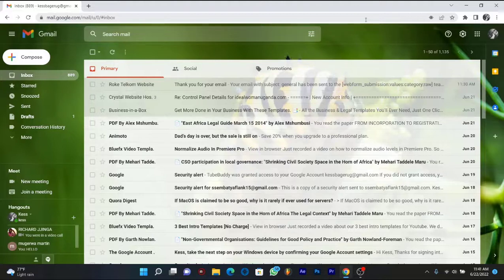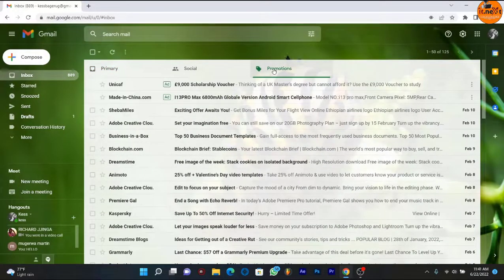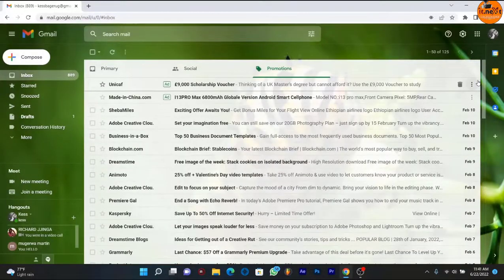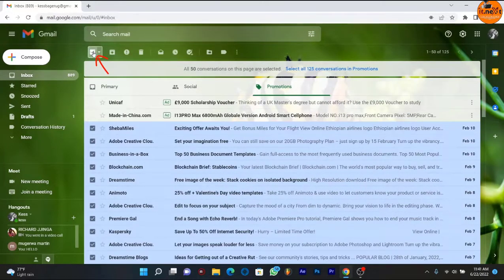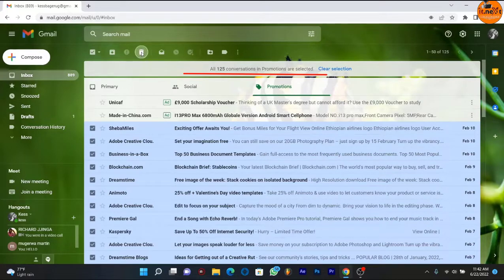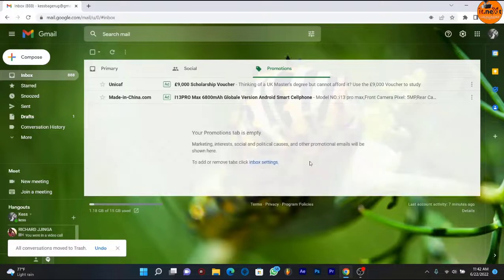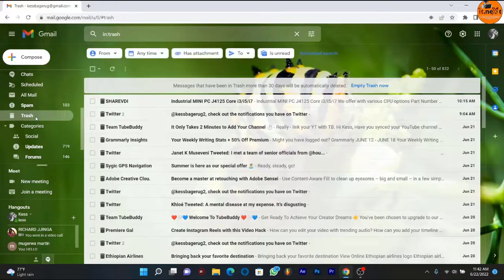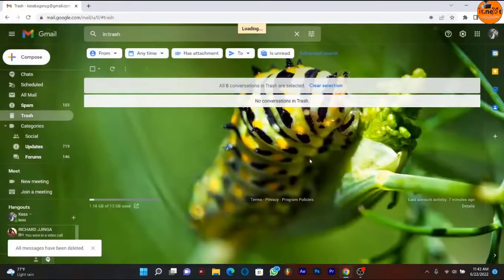Ultimate Guide to Deleting All Gmail Mail in a Single Click (2024)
Welcome to the ultimate guide to deleting all your Gmail mail in a single click! In this tutorial, we'll show you how to easily clear out your entire inbox for a fresh start. This method works for all gmail accounts and is up-to-date for 2024. Say goodbye to hours of sorting and deleting emails, and hello to a clean inbox!